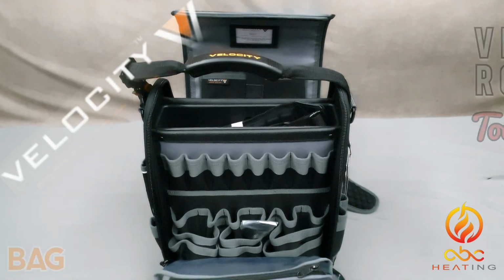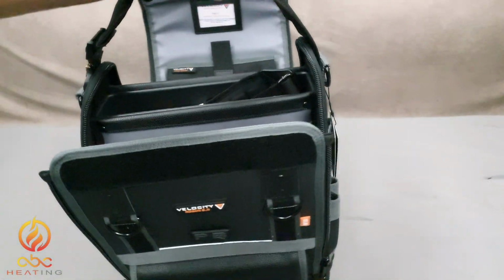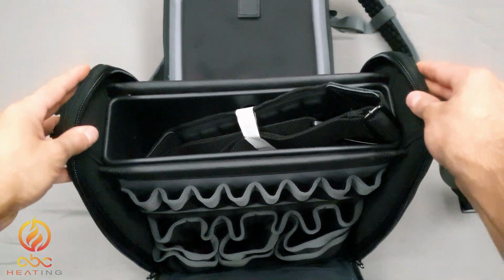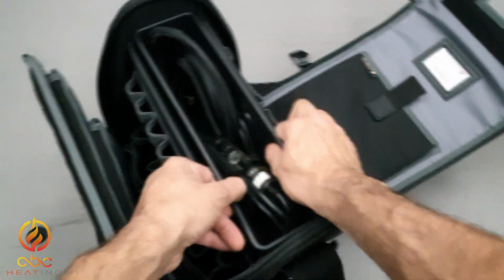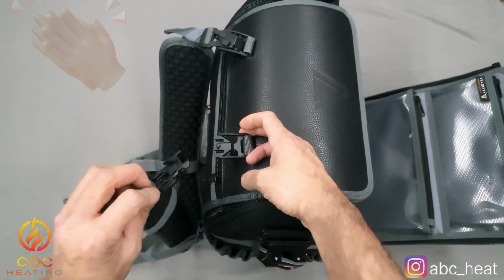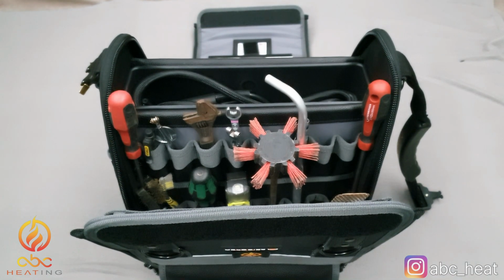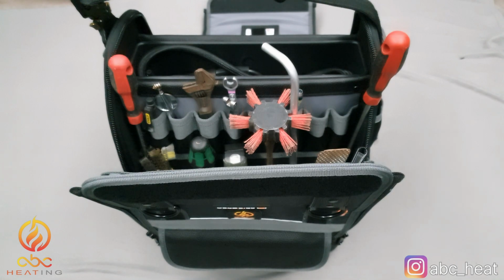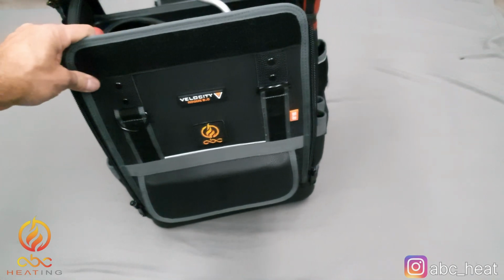Velocity Rogue 9.0 PB Servicing Tool Bag Review🛠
Full toolbagreview of the Velocity Pro Gear PB Servicing Bag. A Velocity and PB Plumber collaboration.

It helps the channel and encourages me to create new Plumbing & Heating🔥 content🧡

🎶 Music Credits 🎶

🎧 Audio: Powerful Beats  🎼
🎨 Artist: Oleksandr Stepanov 🎤
Owner: HAAWK